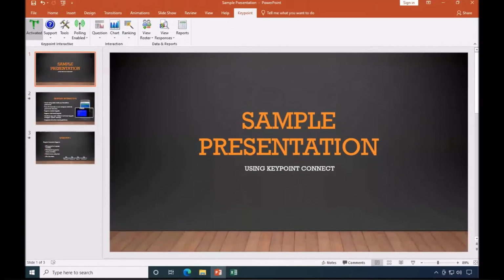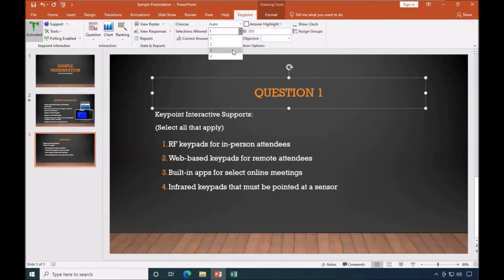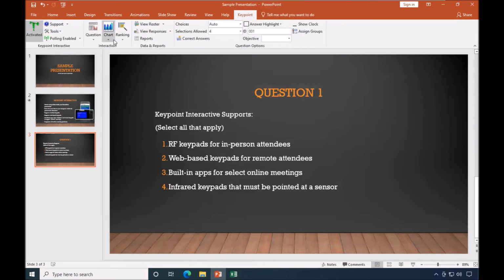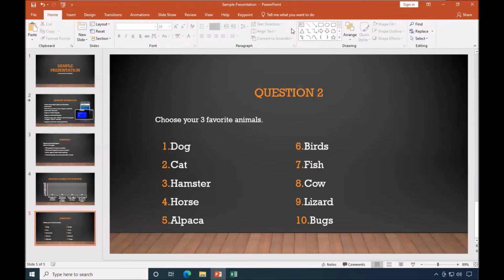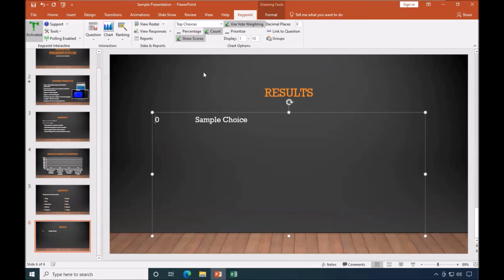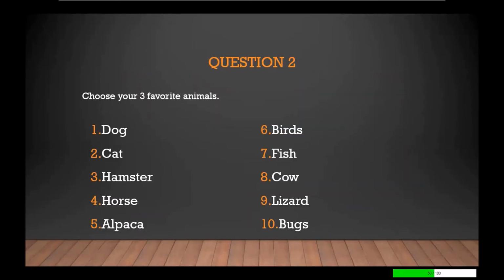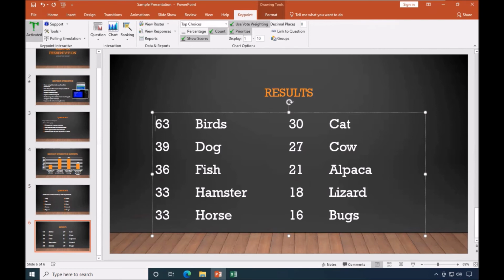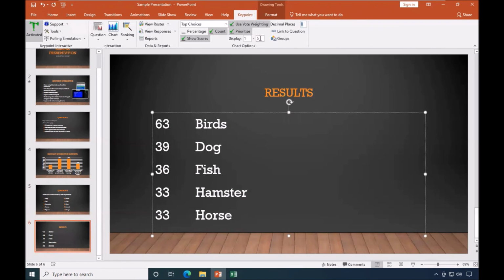Multiple Response Questions in Keypoint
Tutorial video highlighting various methods for allowing participants to submit multiple responses to the same question. The video includes examples showing the top choices made by the audience as well as one technique for prioritization in Keypoint.